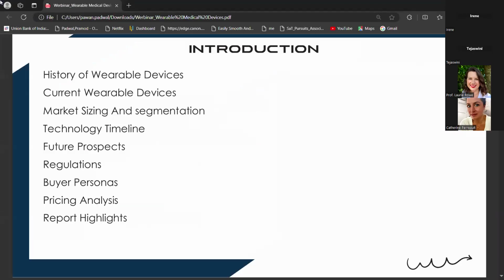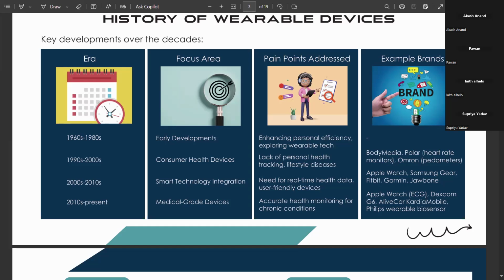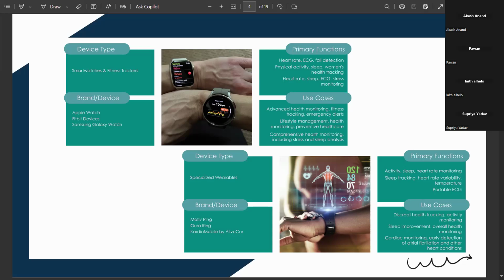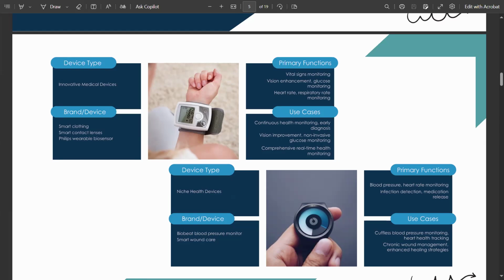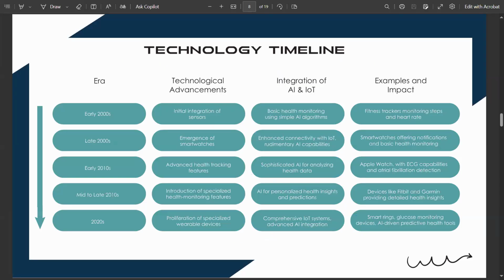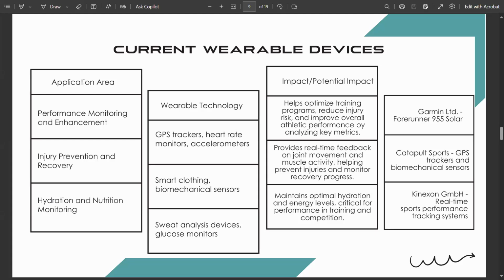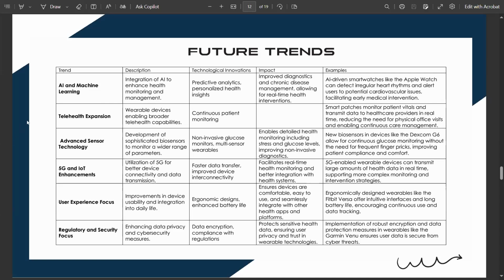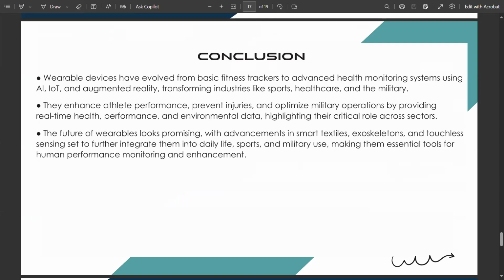Webinar: Future of Wearable Medical Devices Market 2032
The Wearable Medical Devices Market Size was valued at USD 40.90 Billion in 2023 and is expected to reach USD 102.59 Billion by 2032 and grow at a CAGR of 11.35% over the forecast period 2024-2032